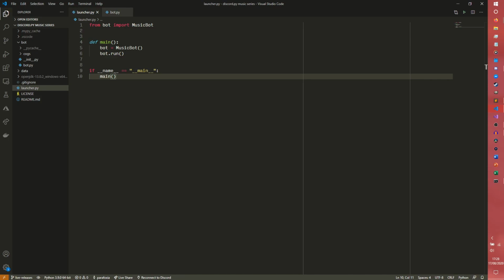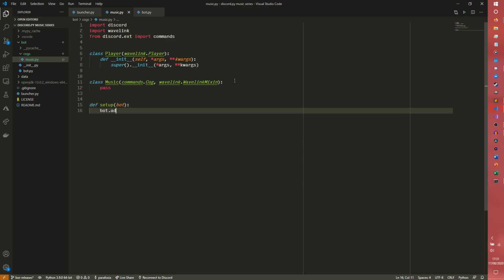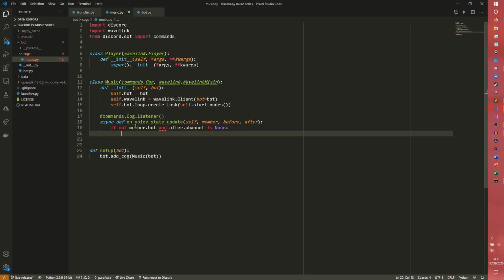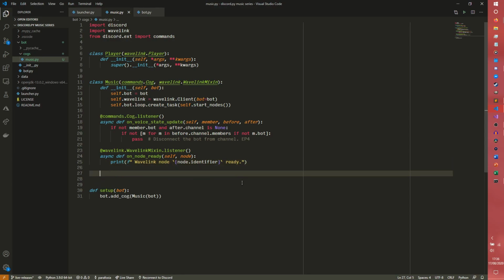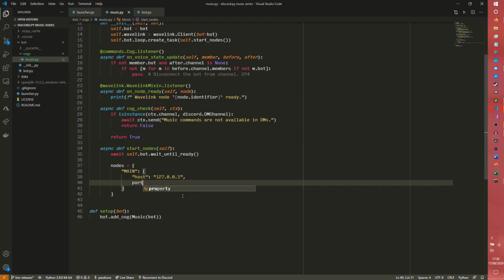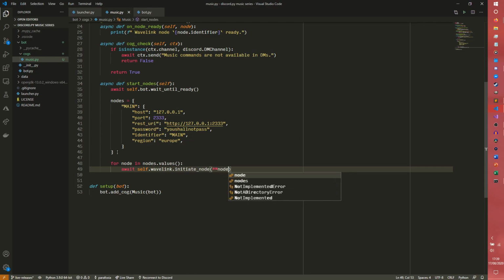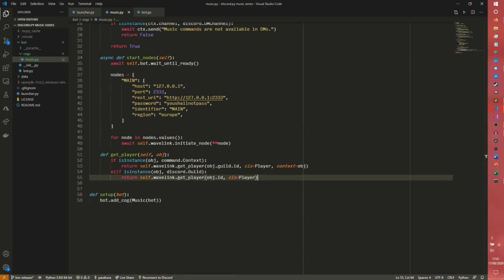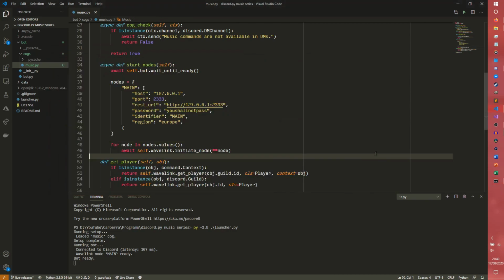Setting up the music cog - Building a discord.py music bot - Part 3